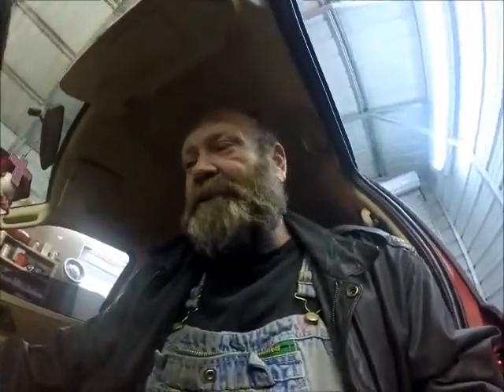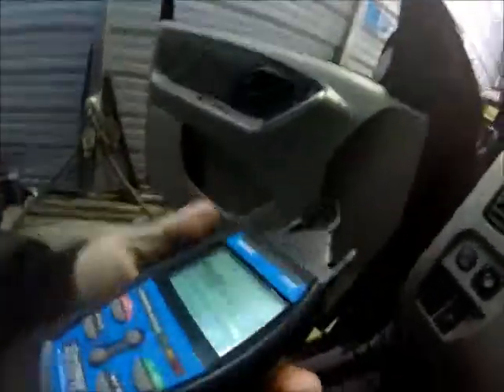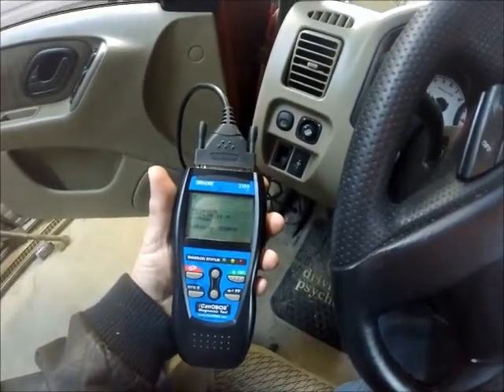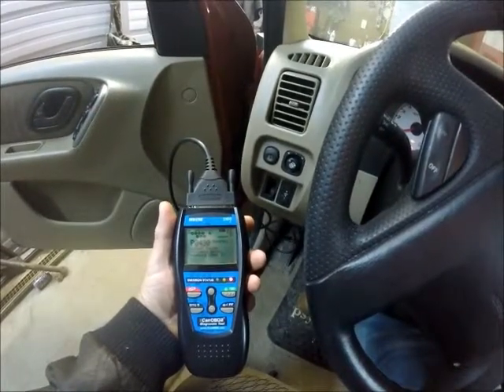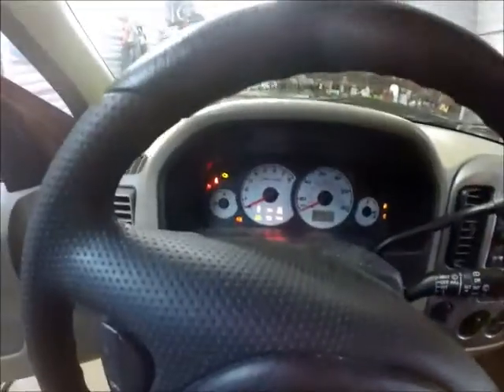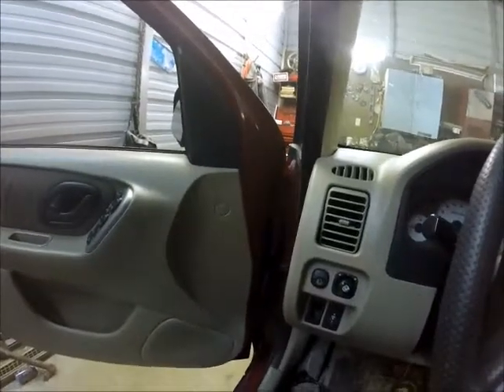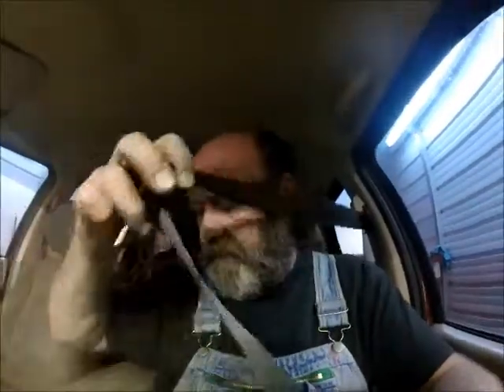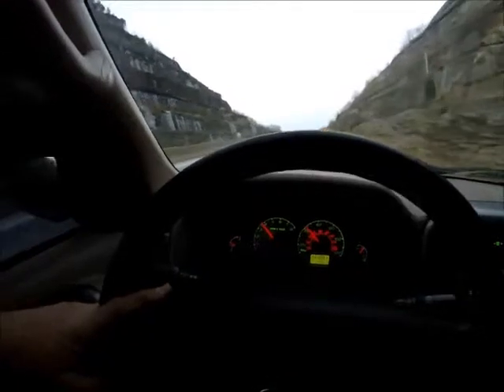ABS sensor 2